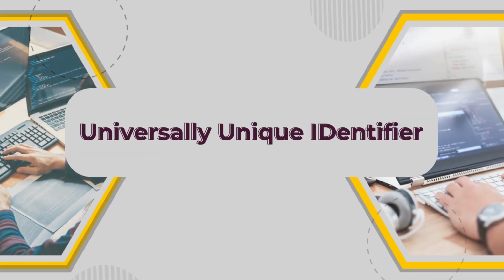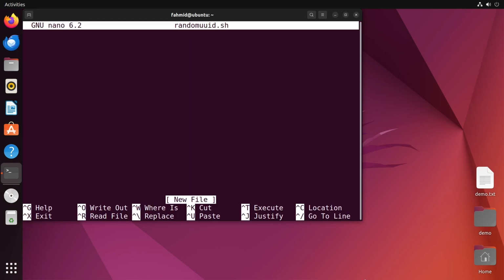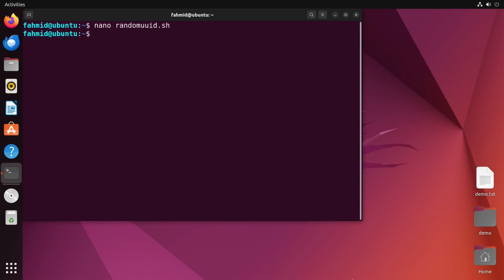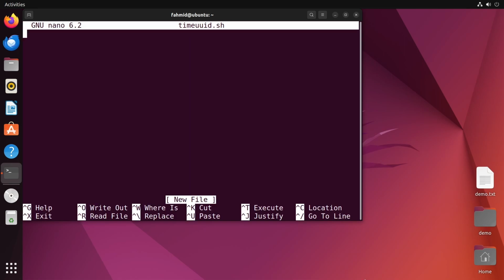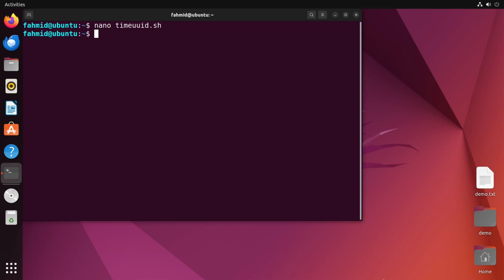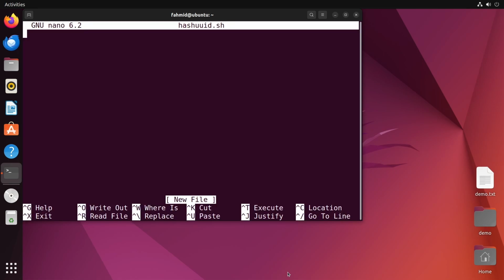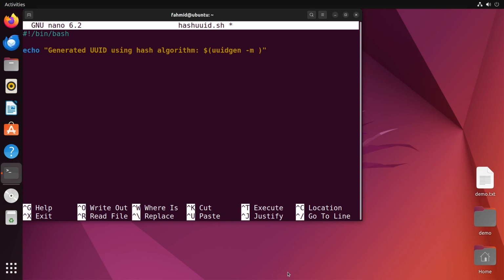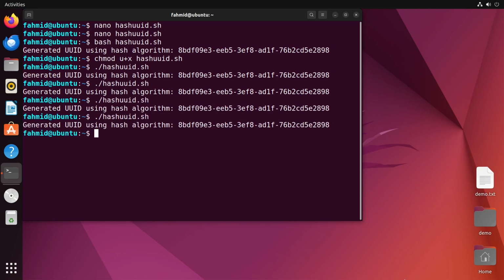How to Generate UUID in Bash: 3 Simple Methods | LinuxSimply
Learn how to generate Universally Unique Identifiers (UUIDs) effortlessly in Bash with this quick tutorial! In just a few minutes, discover three simple and effective methods to create UUIDs using Bash scripting. Whether you're a beginner or an experienced user, these techniques will help you incorporate unique identifiers into your projects seamlessly.

Content Index:
0:00 Introduction
0:20 Method 1: Using “uuidgen” Command to Generate Random Based UUID
1:58 Method 2: Using “uuidgen” Command to Generate Time Based UUID
3:25 Method 3: Using “uuidgen” Command to Generate Hash Based UUID

Instructor Details
Fahmid Bin Kibria